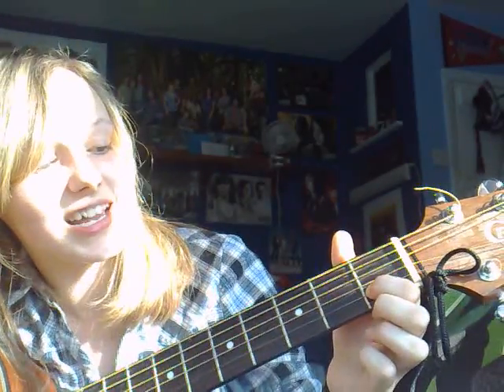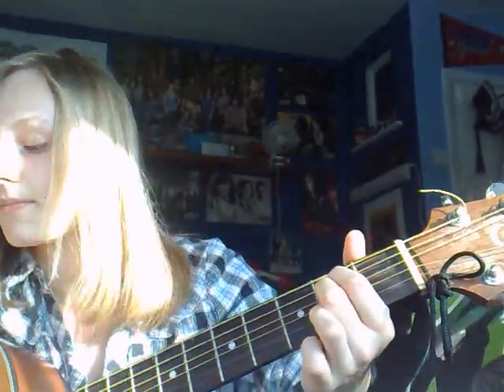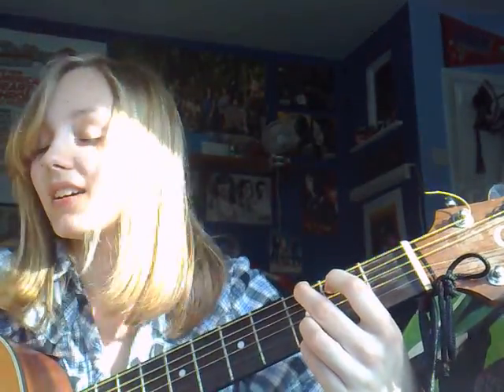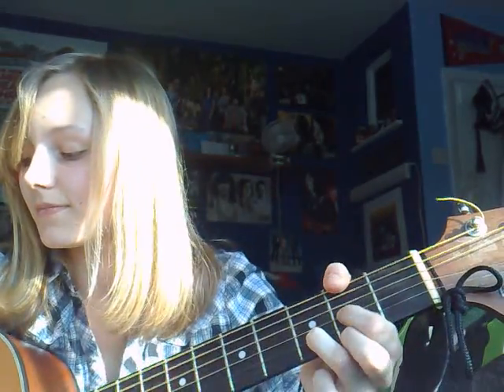How to play Live Forever (Oasis) acoustic guitar lesson (with strumming) *request*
Sorry random lighting!